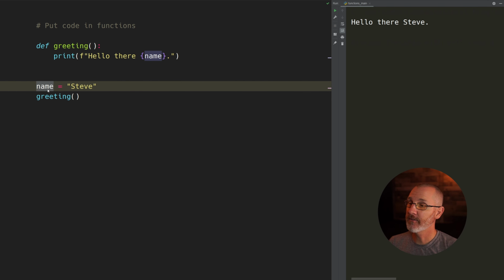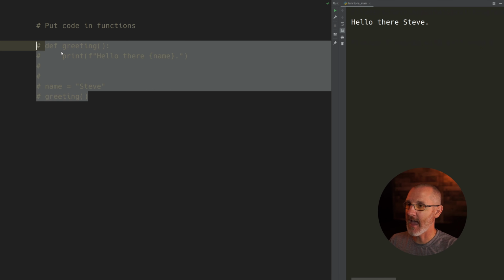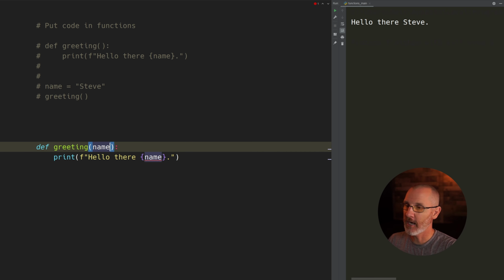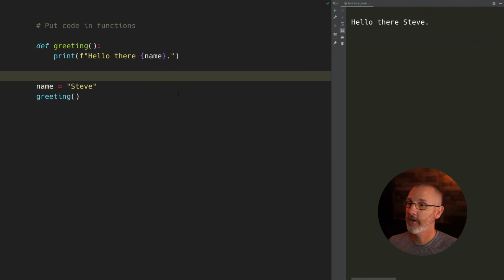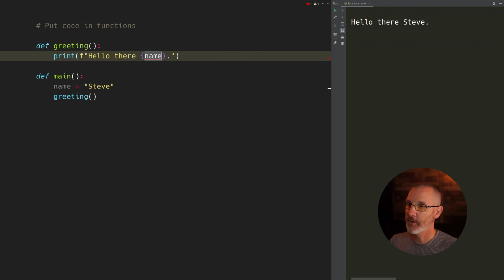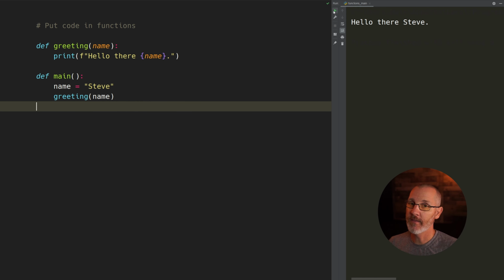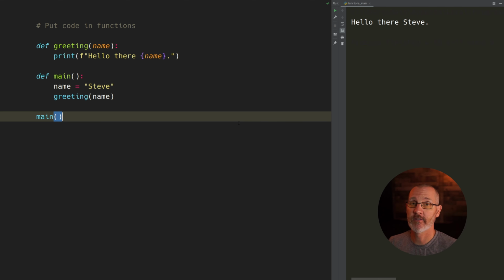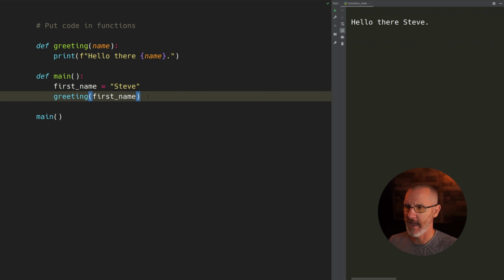Python | Functions - main (16/29)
🐍 Python Main Function: Unlocking Code Modularity by using a "main" function

📢 Welcome to our Python programming tutorial! In this video, we'll delve into the power of creating a main function in Python that can lead you to using the more complex: if __name__ == "__main__": statement. Learn how to structure your Python scripts for modularity. Whether you're a coding enthusiast or an experienced developer, understanding this technique is essential for organizing your code effectively.

Whether you're mastering the main function or refining your coding skills, we're here to support your Python journey.